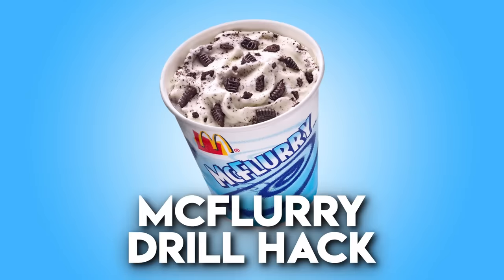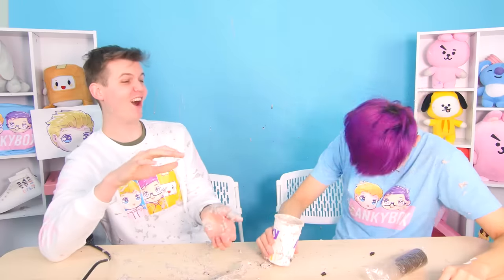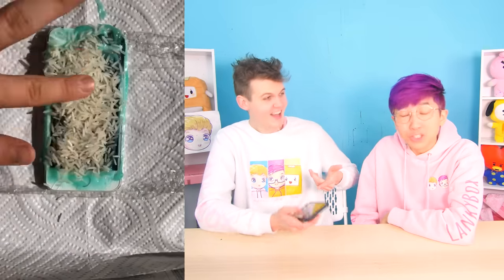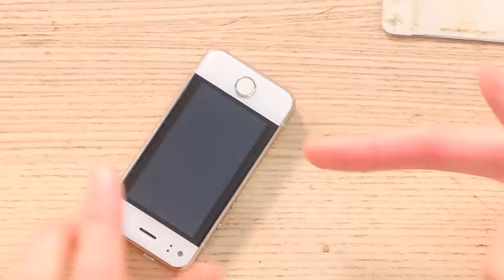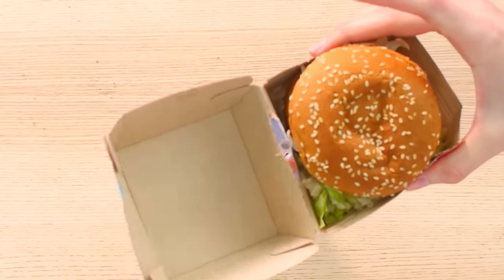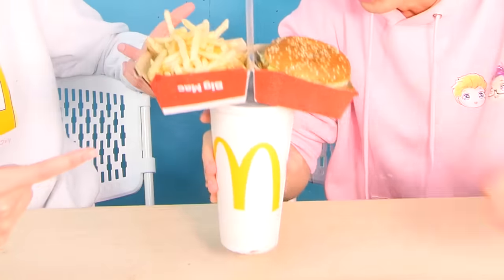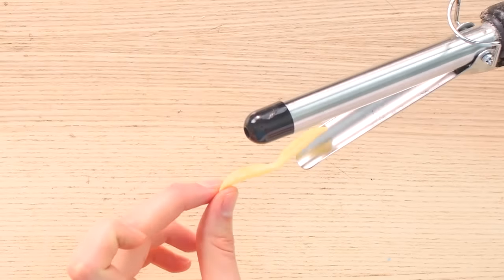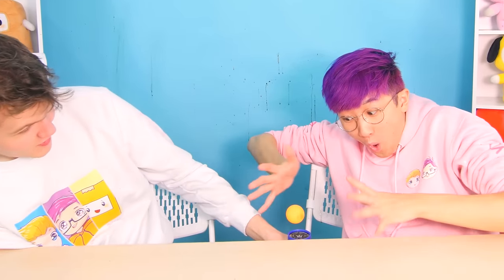Can You Guess The Price Of These VIRAL DIY TIKTOK TRENDS?! (GAME)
LankyBox tries to Guess the Price of DIY TIK TOK TRENDS to see if they work!